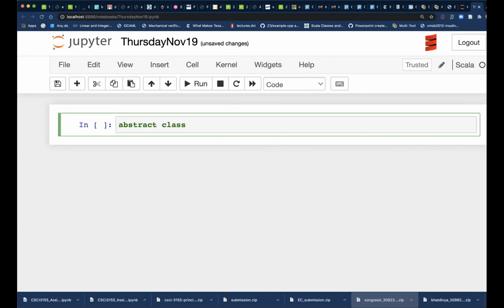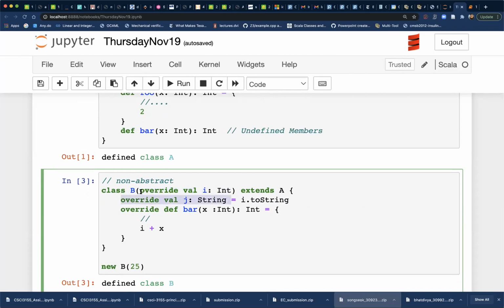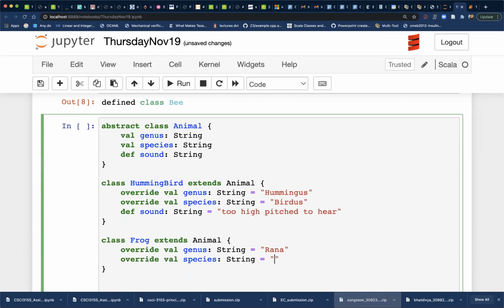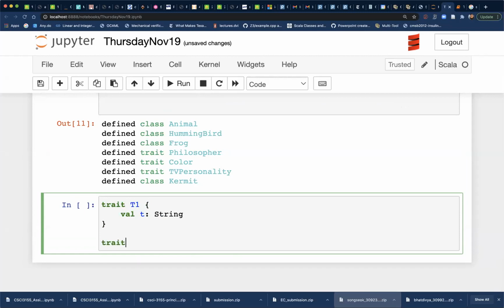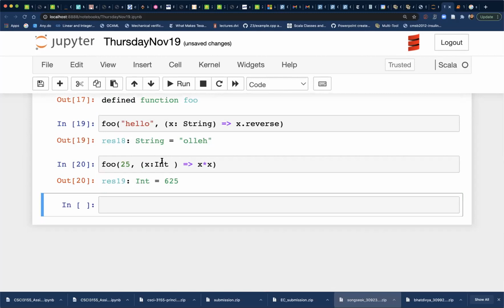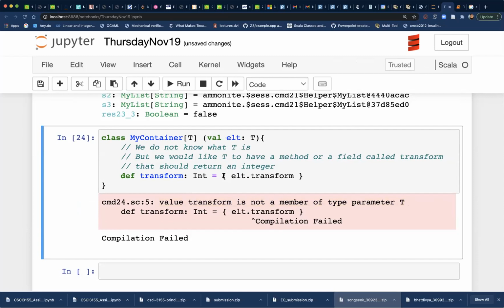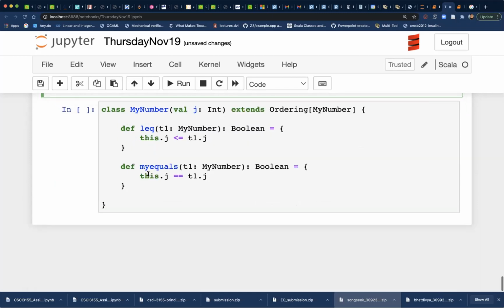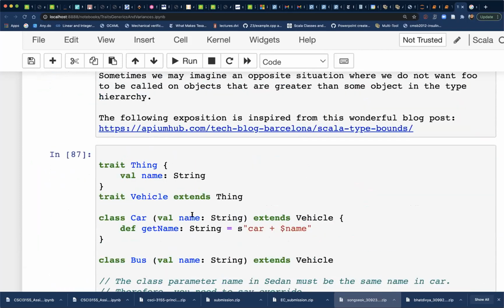Objects: Traits and Generics